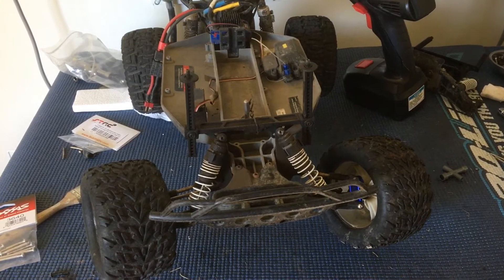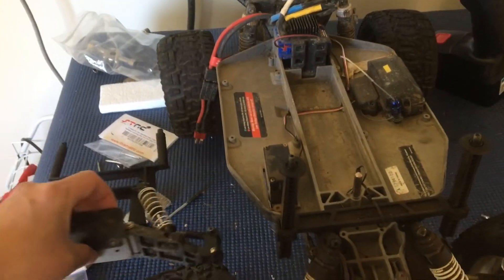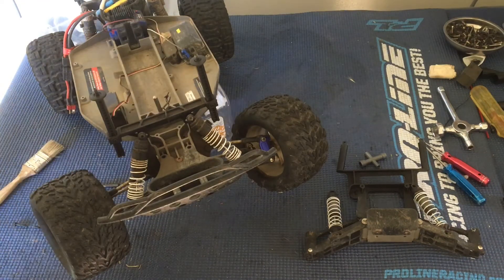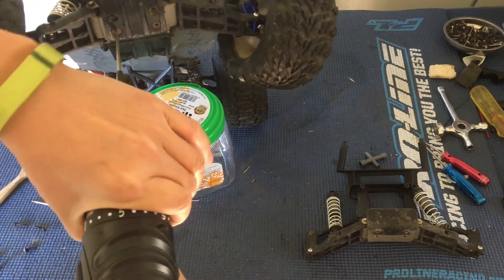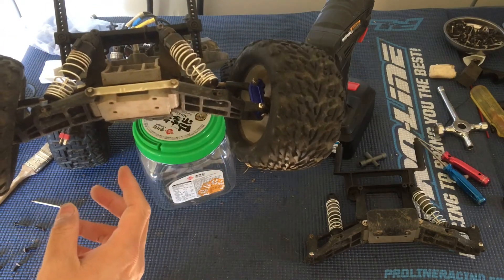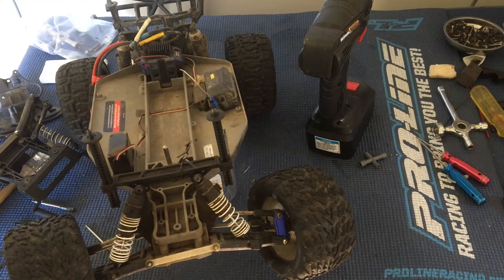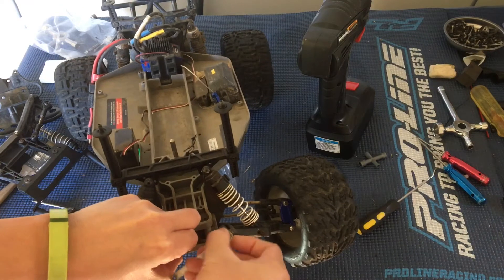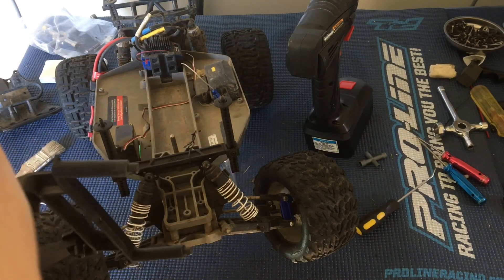Racing2Learn: Slash 2WD Monster Truck Slashpede Brushless Broken Bulkhead Damage Assessment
We broke the front bulkhead on our Slashpede (a Slash with 2.8" monster truck tires) during our last bashing session. We assess the damage and consider our options. Support us by buying your own Slash through this If you like the size and looks of the Slashpede, but down' want to build your own, we highly recommend the 1/10 ECX Ruckus 2WD; support us by buying your own Ruckus